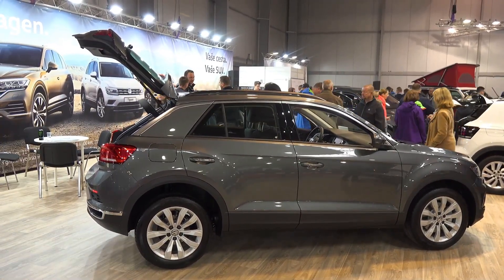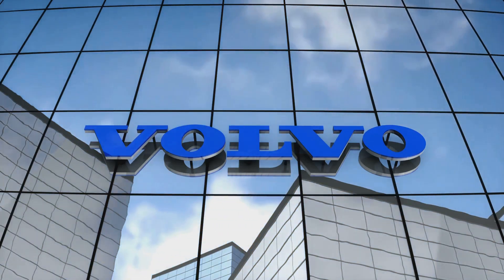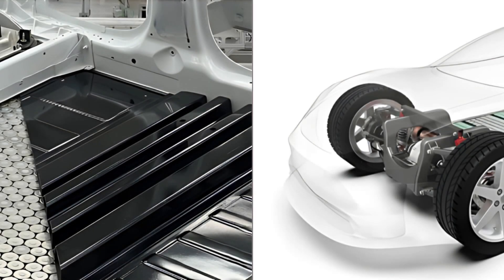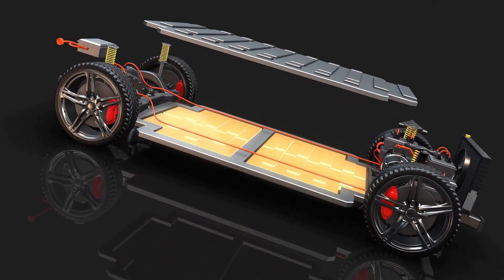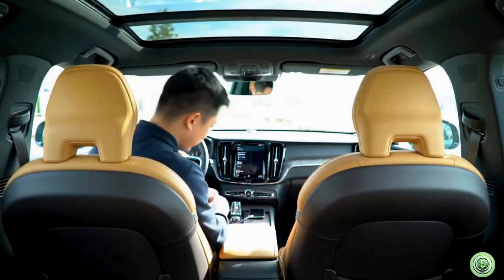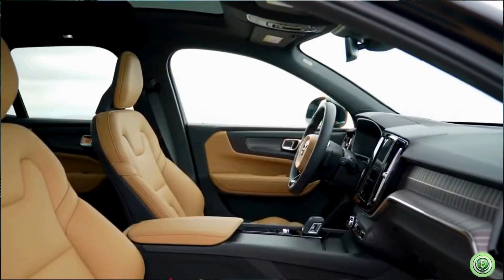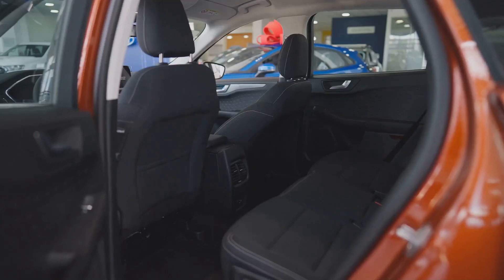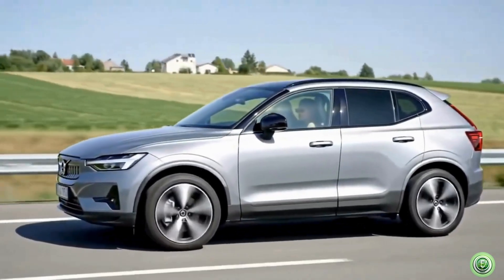BREAKING: VOLVO EX60 EV: 400 MILES ON ONE CHARGE!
BREAKING: Volvo EX60 EV: 400 Miles on ONE Charge! Get the BREAKING news on Volvo's game-changing EX60 EV, set to redefine electric SUVs. Discover how this new Volvo delivers an incredible 400 Miles on ONE Charge!

Dive into the future with the Volvo EX60, packed with cutting-edge tech and sustainability. Don't miss this first look at a truly revolutionary electric vehicle.

Sources for Useful information about this video:
The Scottish Sun – July 2025

💬 Let me know Which EV Videos you want to watch?